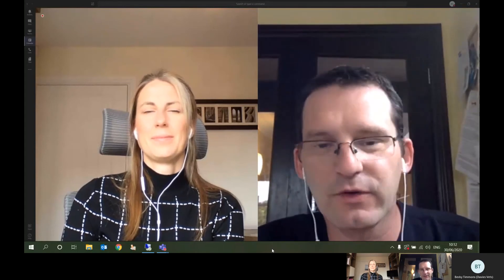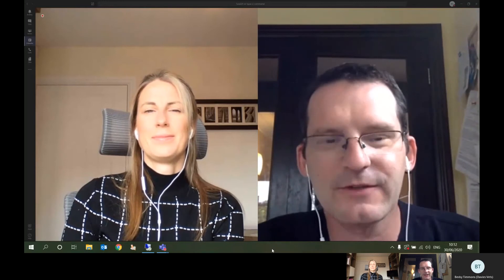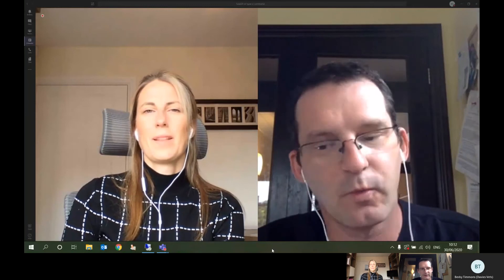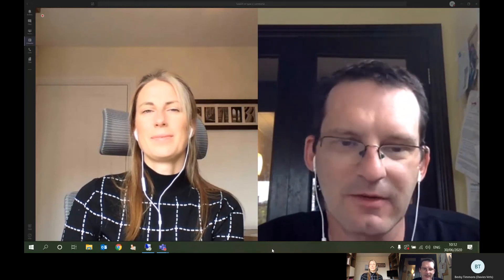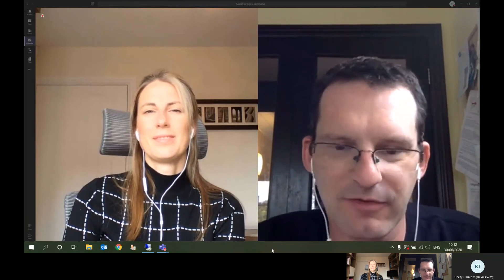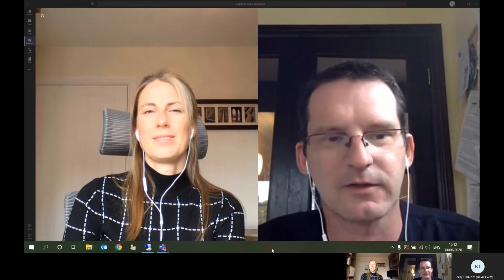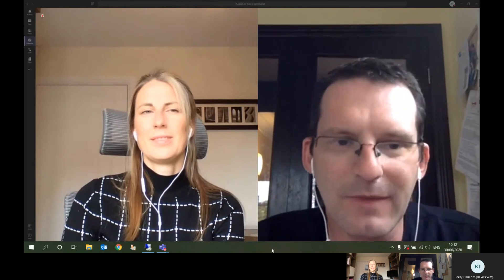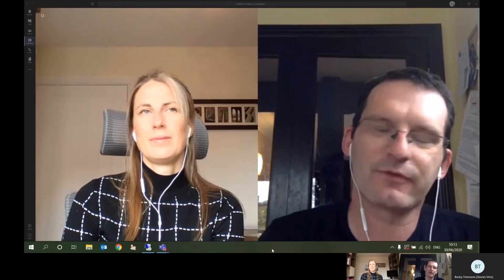Owner FAQ On ITP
In this video for pet owners, Internal Medics Ian Battersby and Anna Threlfall discuss some
of the questions they’re frequently asked by owners who’ve had a pet diagnosed with
Immune Mediated Thrombocytopenia or ITP. A condition where the body destroys its own
platelets leading to problems with blood clotting.